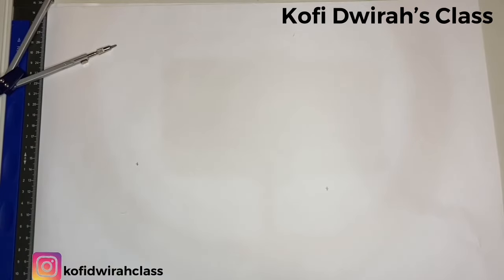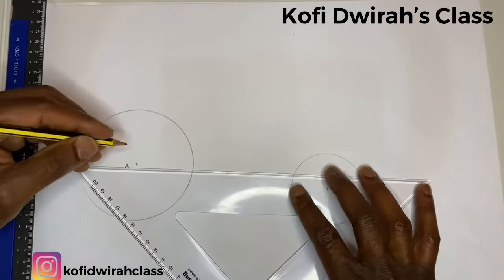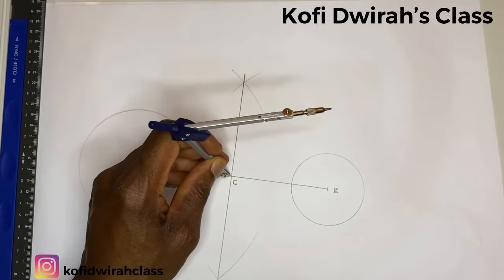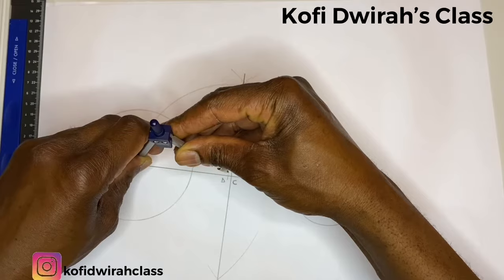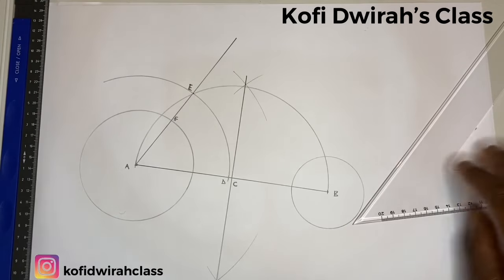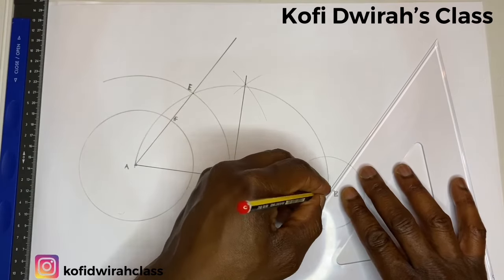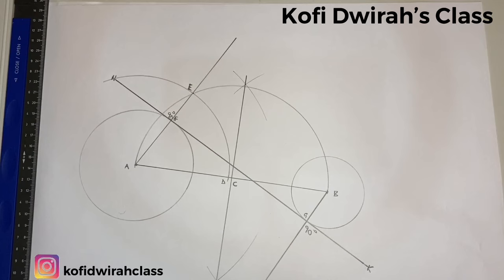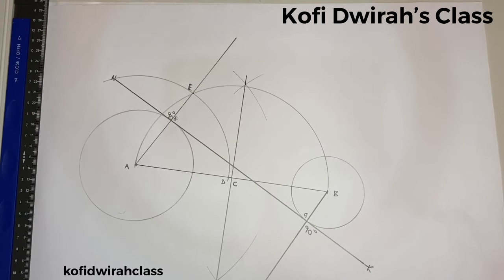How to construct an internal tangent to two unequal circles.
Today I’m teaching you how to construct an internal tangent  to two unequal circles.